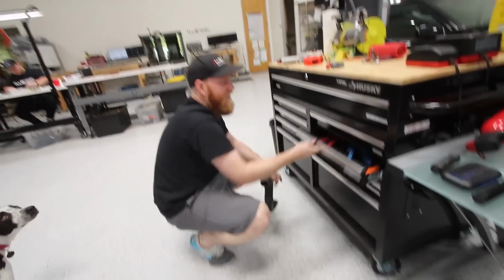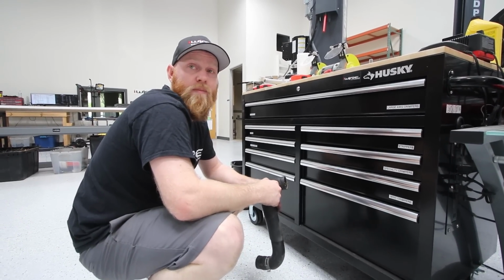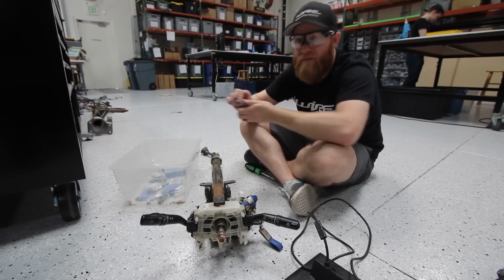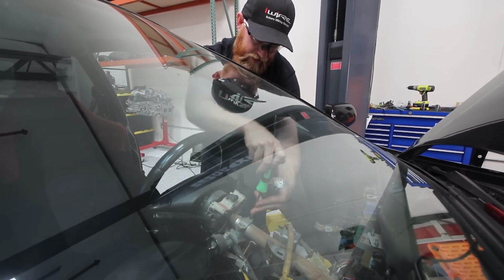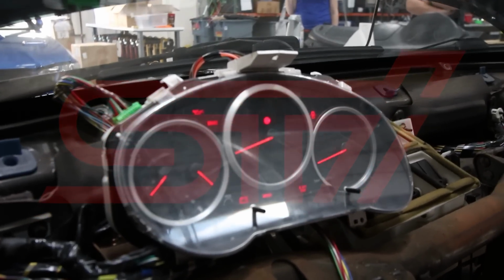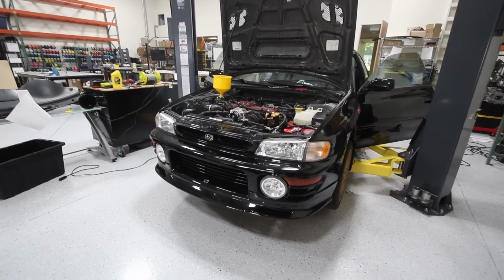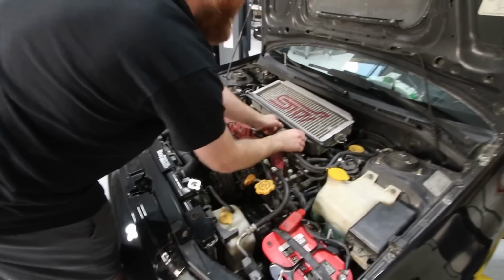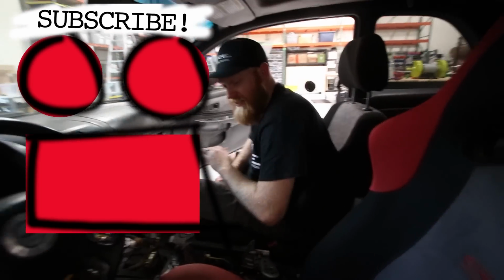Blobeye STi to GC8 Swap Success! First Drive! (Part 3 of 3)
Louis fires up the GC8 with a new heart for the first time with help from the guys over at I Wire!

Wash your hands, stay safe, and enjoy more Hoonigan Streams!